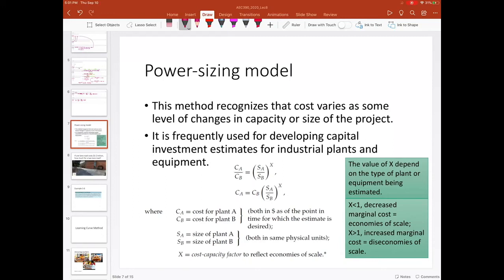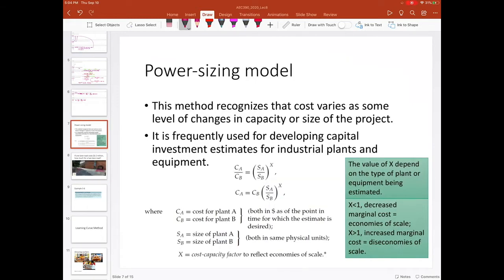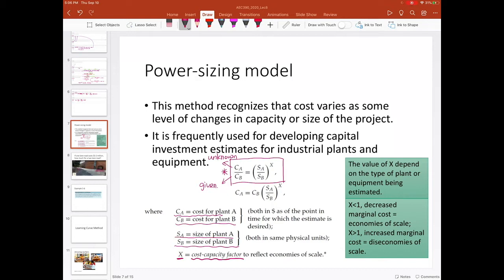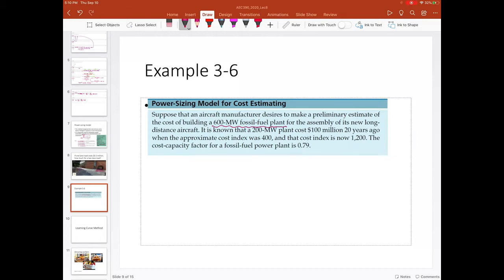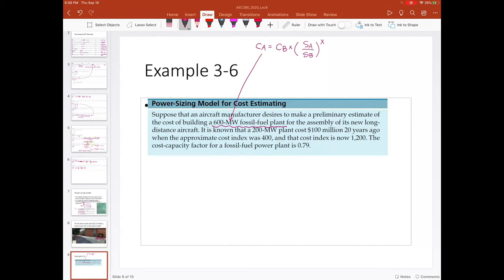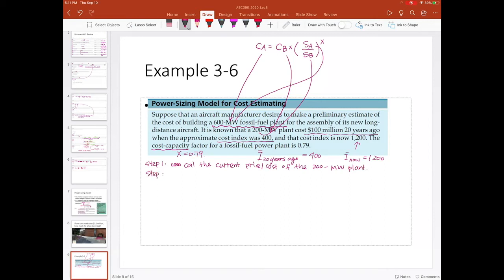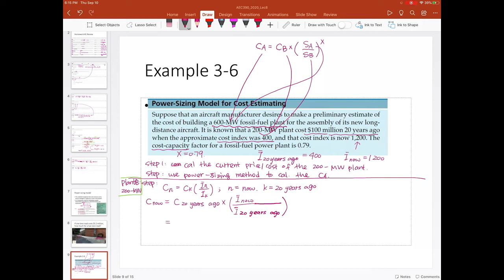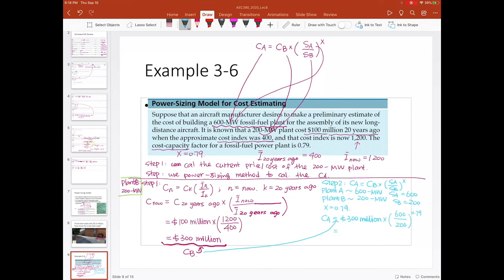IET390 Lec20 Power Sizing method